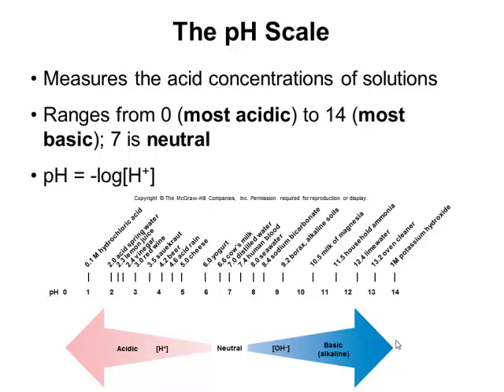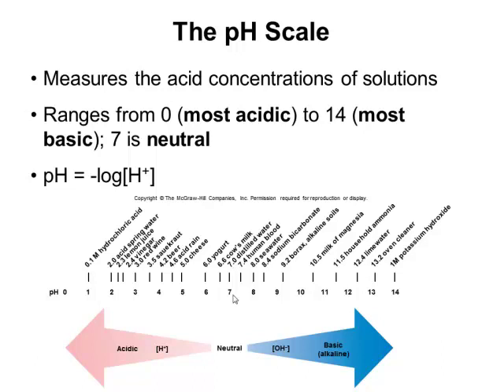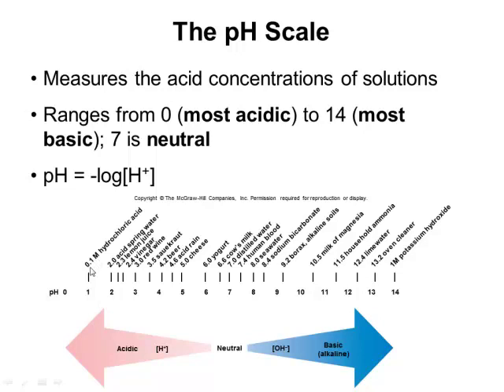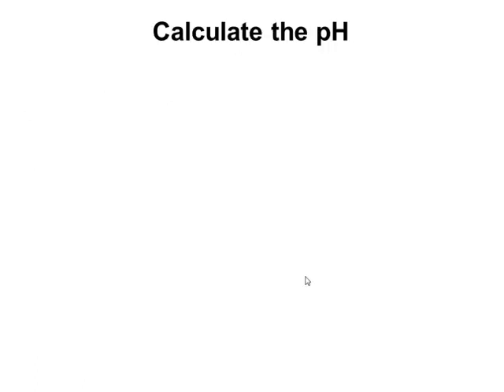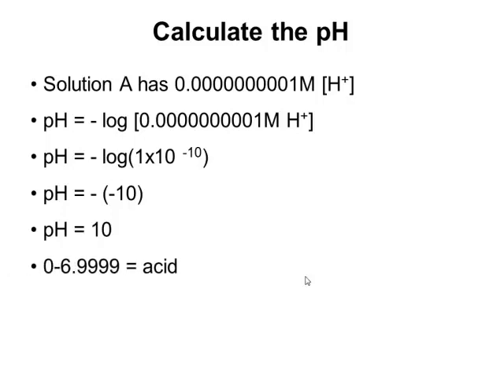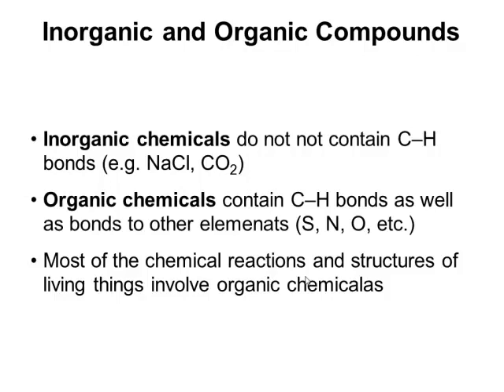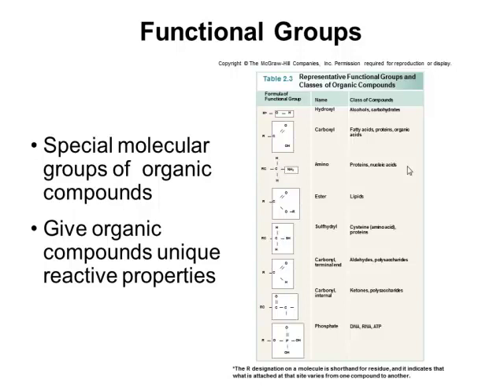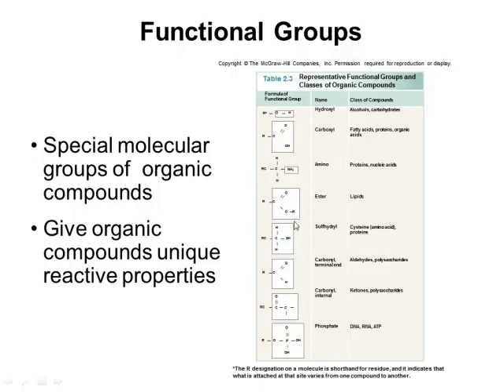Chapter 2 part 1d fa13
In this last video for Part 1 of Chapter 2, we will look at pH, acids, bases, and salts. Then I will introduce Organic molecules and functional groups. These functional groups give molecules their characteristic Shape. "Shape dictates Function" is one of the overarching themes of biology. You will hear me say this many times throughout the semester. The shape of the proteins and nucleic acids are particularly important. Ultimately what gives a molecule its shape is the Hydrogen bonds that form between slightly positive ends of one part of the molecule and the slightly negative end of another molecule. Changes in pH and temperature can alter the hydrogen bonds and change the shape, which changes its function. Before we can get into this, however, we need to know what the various functional groups are and be able to identify them. This video is about 10 minutes long.